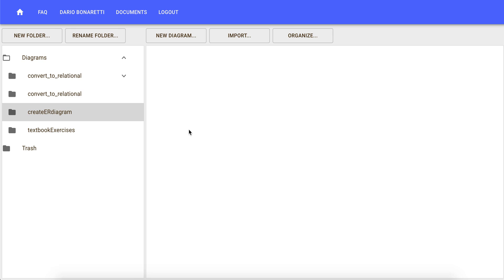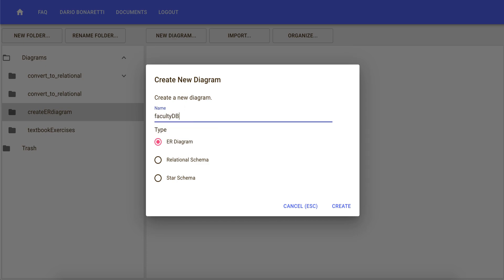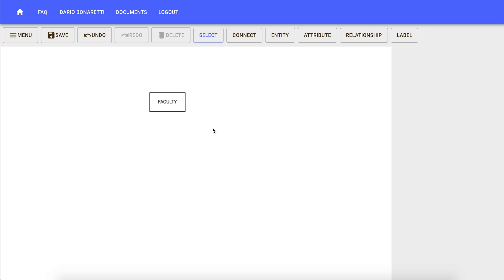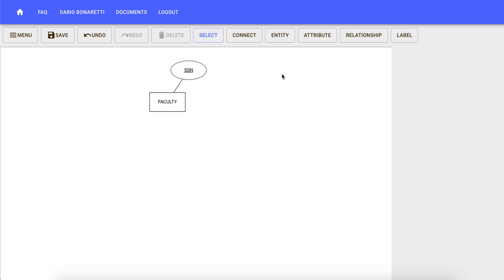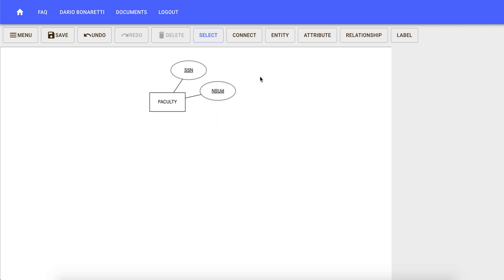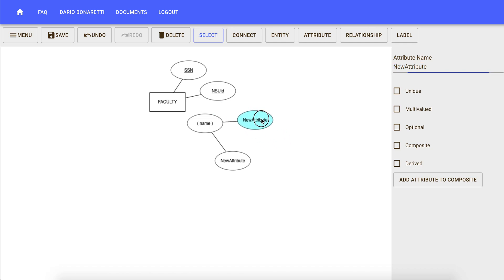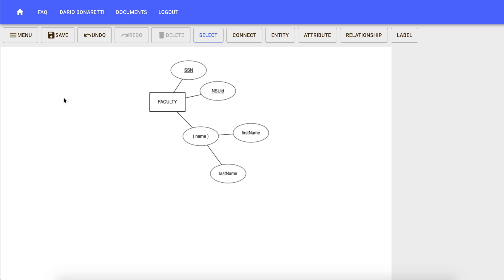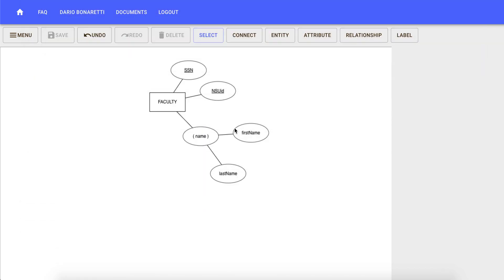Drawing an ER diagram with ERDPlus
This video shows how to draw ER diagrams using ERDPlus, an online tool for drawing ER diagrams, and relational schemas.